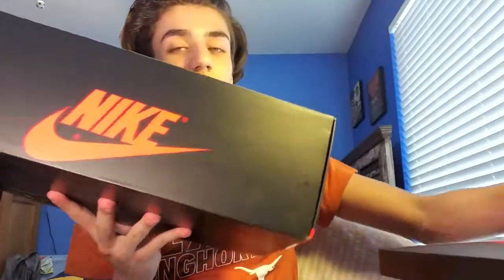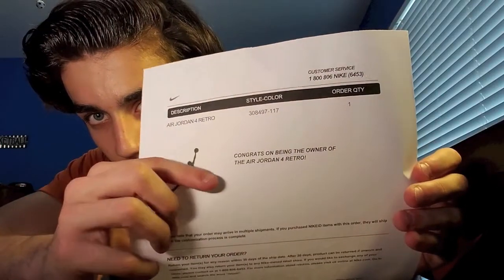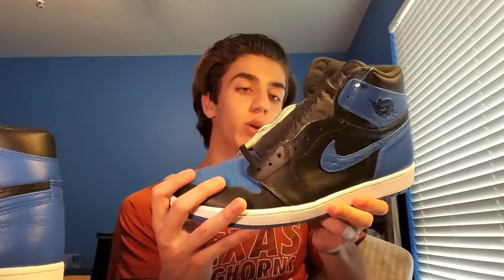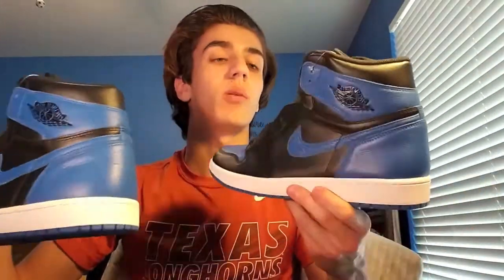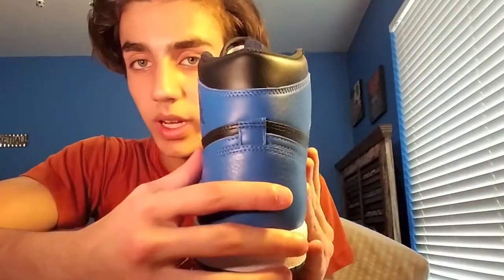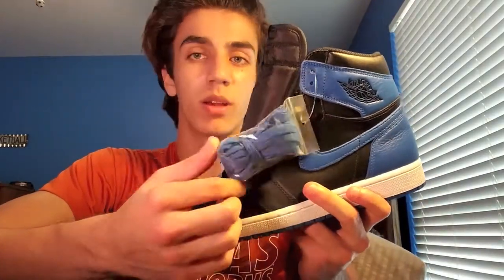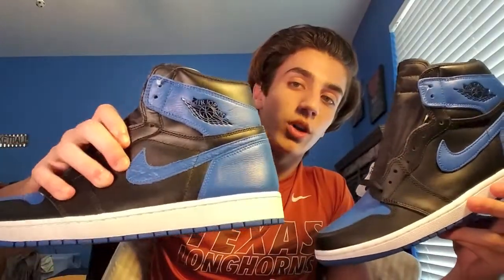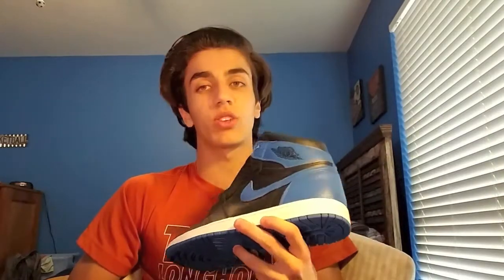Jordan 1 Royal Blue 1s Sneaker Comparison! Shoe Palace VS Nike.com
My Gamertag is: SANTANAx3J